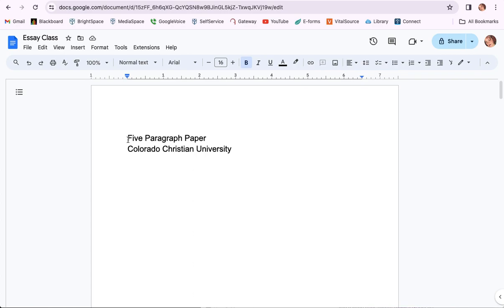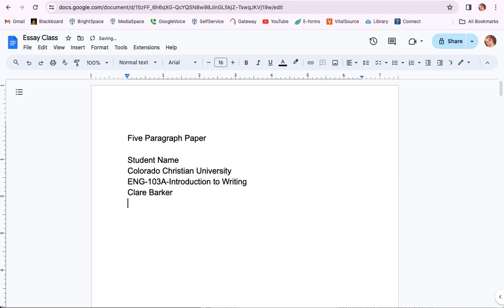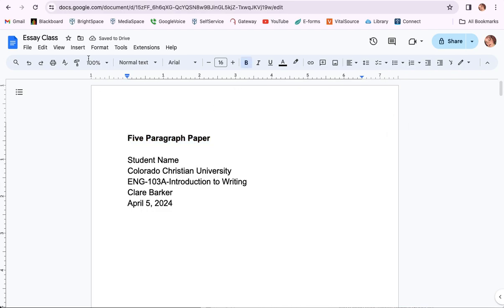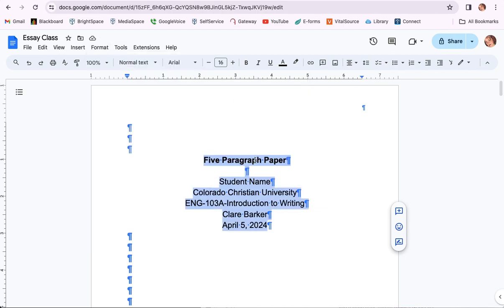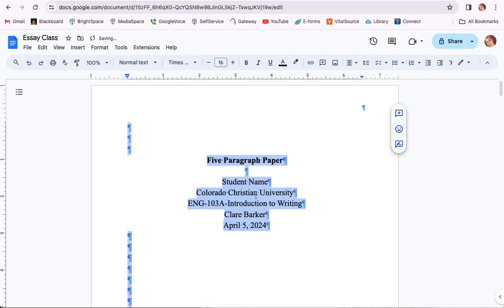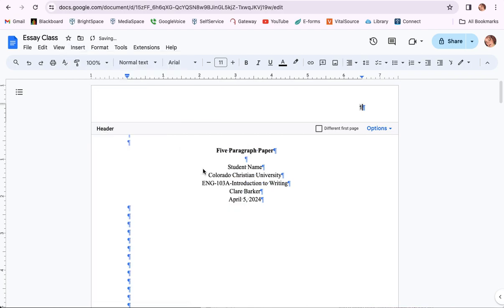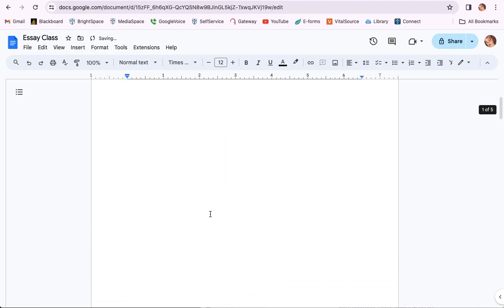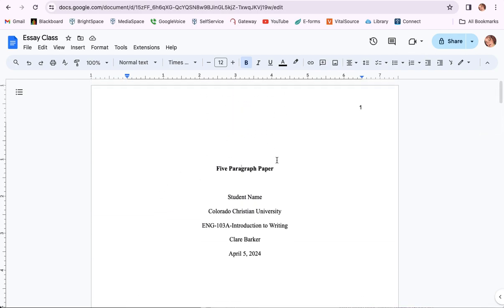CCU ENG103 S1 paper tutorials Title page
Welcome to a series on APA and common challenges with our first paper. Woohoo!

In this video, we are looking at the title page -- what goes on the title page? How do we make spacing work? How could we add page numbers? Let's go see!

NOTE: I am using Google Docs in this video series although I use Pages for Mac for my work. There are variations within all of these programs, so please reach out for support with your specific program.